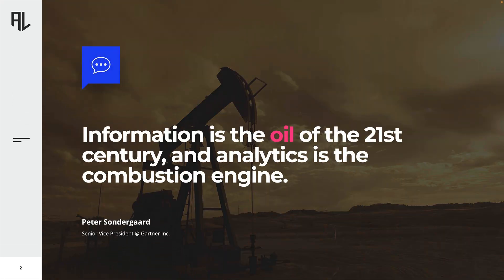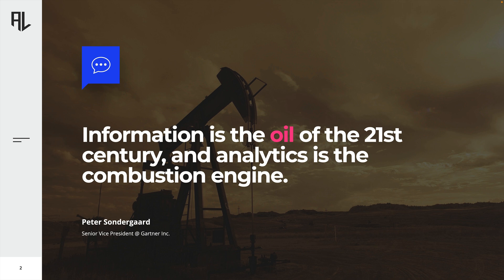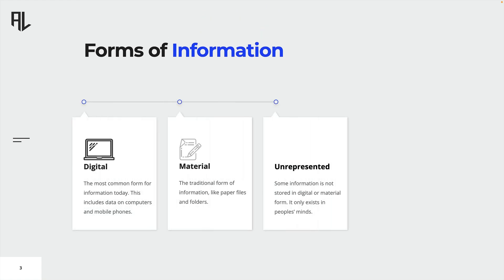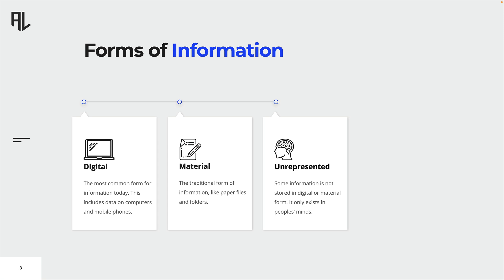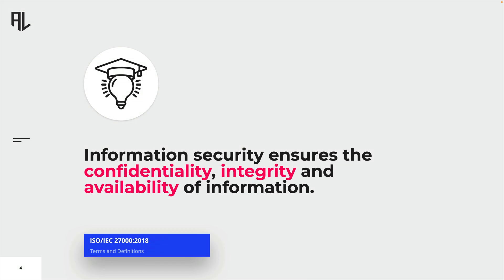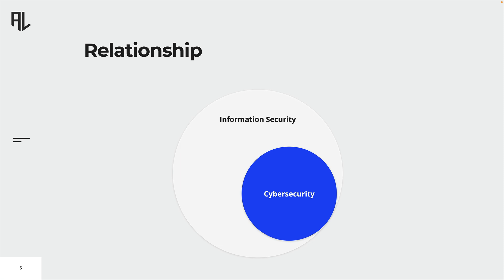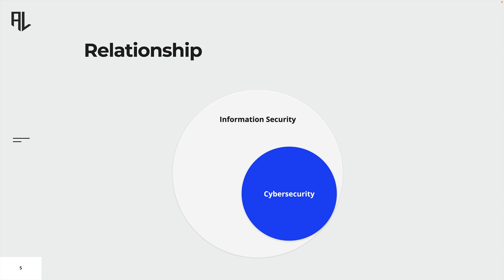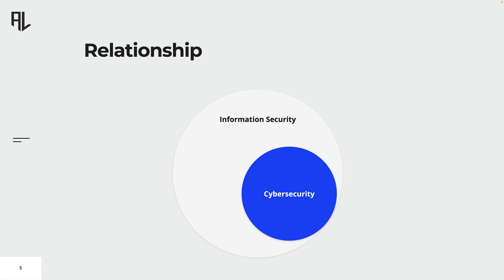Free CISM | Domain 1 | Relationship between Information- and Cybersecurity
STUDY RESOURCES

GRC LAB
Join 7,000+ professionals in The GRC Lab and receive expert advice and free resources every week.